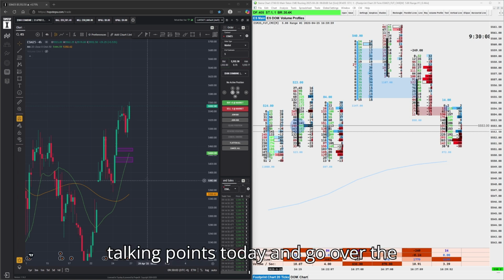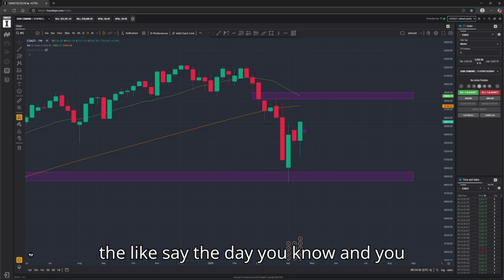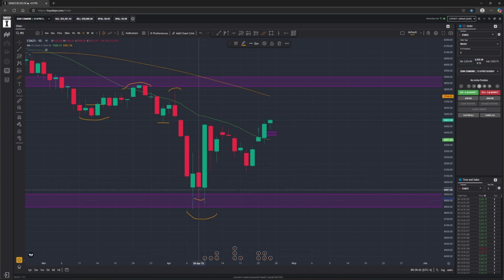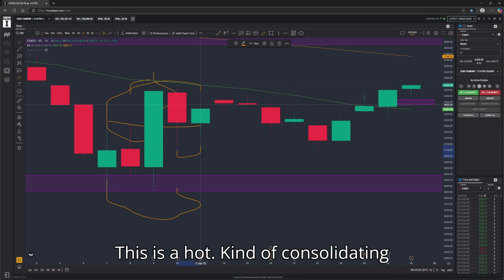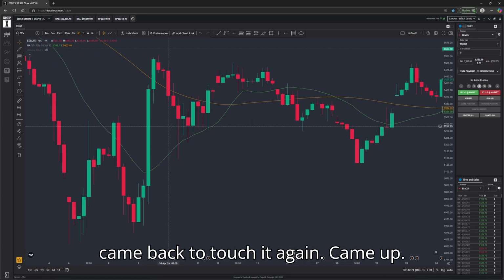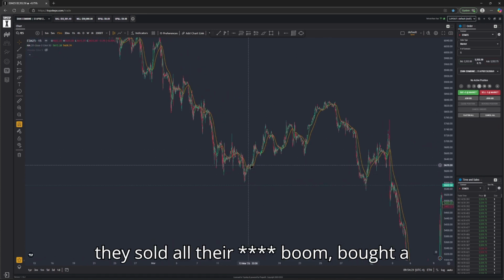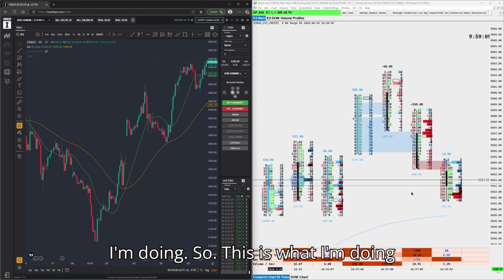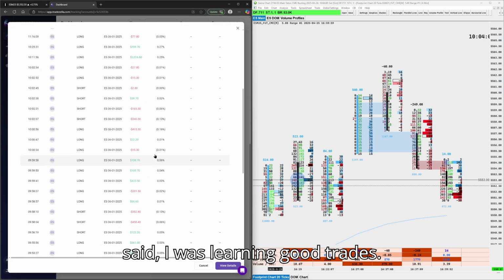Price Action Basics & Mindset Strength: All My Eggs in One Basket Trading!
Master price action: imbalances, bull flips, Monday’s move. Build mindset to beat doubt, study candlesticks, ask smart questions. Journal honestly, manage stress, know when to pause. Why I put all my eggs in one trading basket. 🚀

Talking Points:

Price Action
Imbalances: Spot supply/demand gaps (sharp moves, low volume) using Sierra Chart replays.
Bull Flip: Bear-to-bull shift at key levels, confirmed by price rejection or delta spikes.
Monday’s Movement: Monday sets weekly trends. Confirm with volume, footprint charts.
Mindset
Overcome Doubt: Trust preparation to push past hesitation.
Candlesticks: Study 2-3 patterns (dojis, engulfings) that fit your style.
Questions: Ask, “What’s the market showing?” or “Is this a high-probability setup?”
Journal
Truthfulness: Log wins, losses, mistakes honestly for real growth.
Stress Check: Ask “Am I calm?” during market hours to avoid impulsive trades.
Step Back: Pause after losses or unclear setups, per TradeDay Battle Plan.
All Eggs in One Basket
Focus on one market (e.g., ES futures) to master it before diversifying.
Discuss risks/rewards, citing your recent profitable week.
Encourage picking one strategy/market to study deeply.